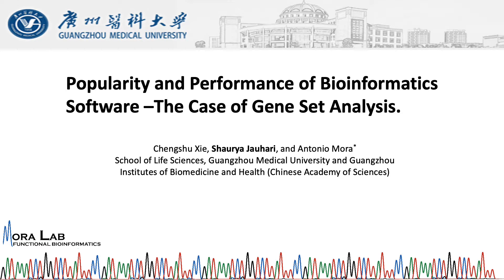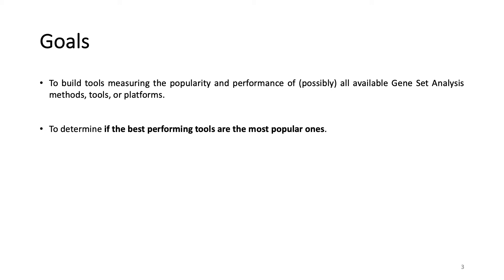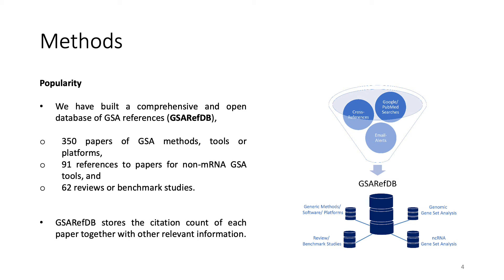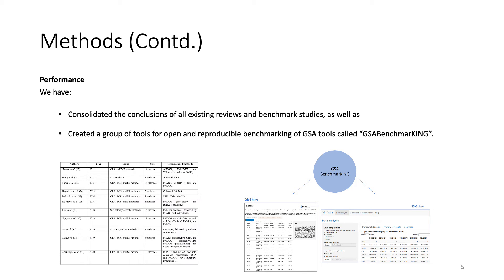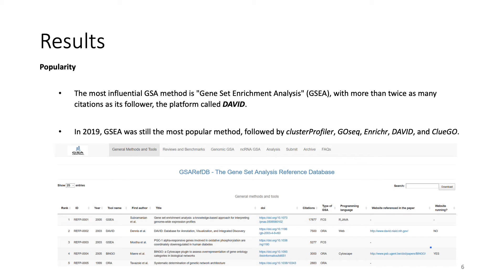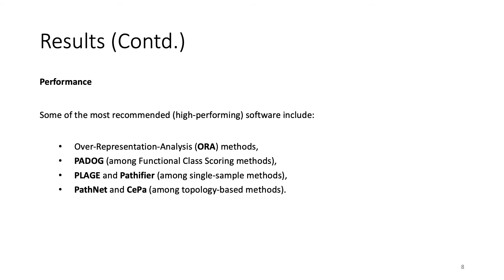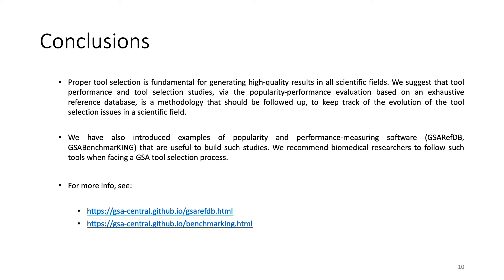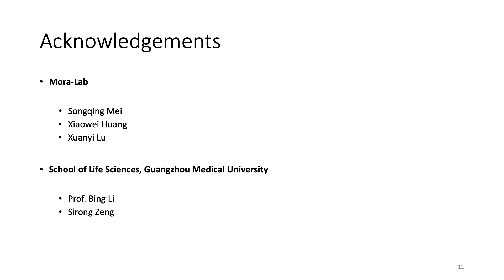Popularity and performance of bioinformatics software... - Shaurya Jauhari - Poster - ISCB-LA 2020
Popularity and performance of bioinformatics software –The case of Gene Set Analysis. - Shaurya Jauhari - Poster - ISCB-LA 2020